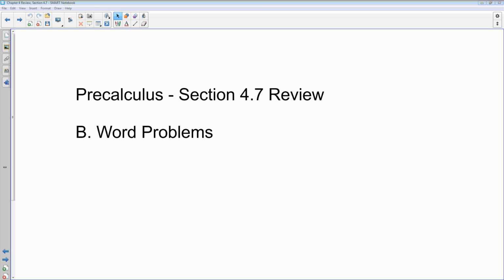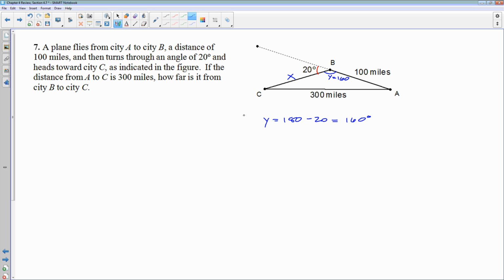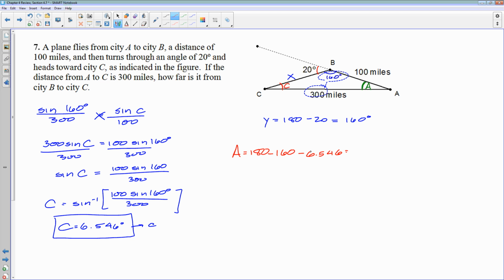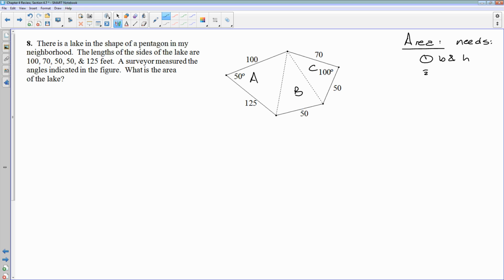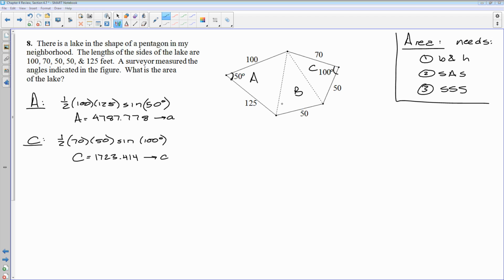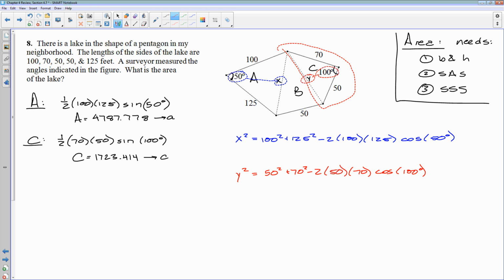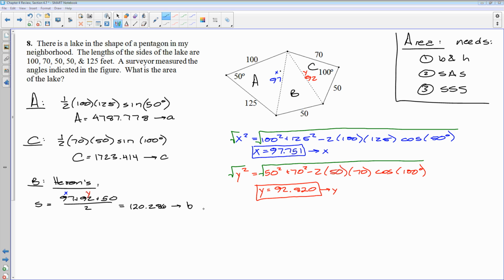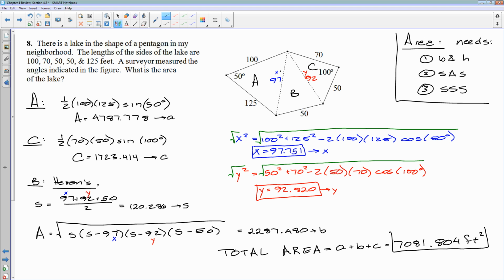Precal - Section 4.7 Review - Part B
A couple of word problems involving the law of sines and law of cosines, as well as area formulas.